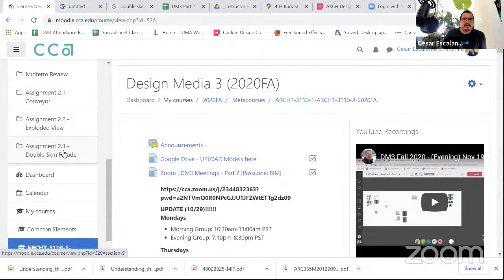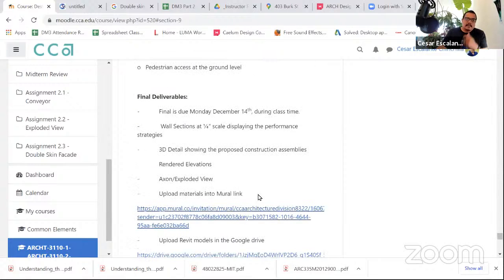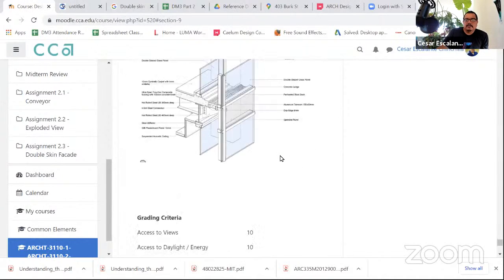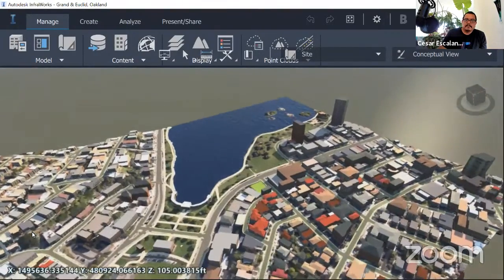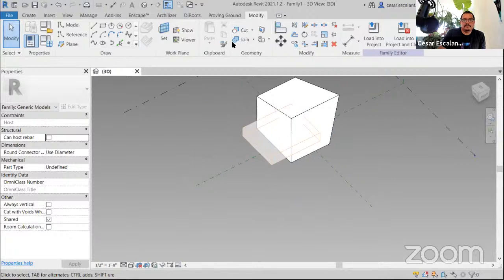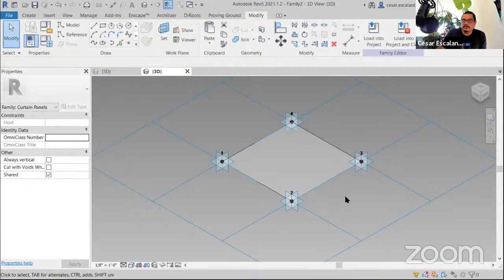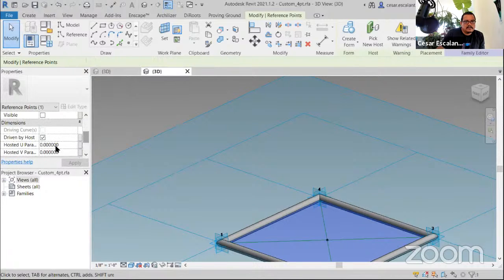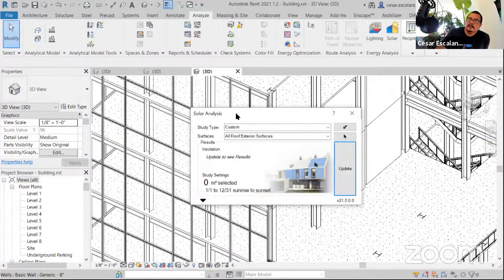DM3 Fall 2020 - (Morning) Nov 30th